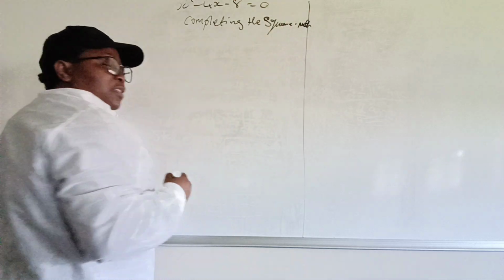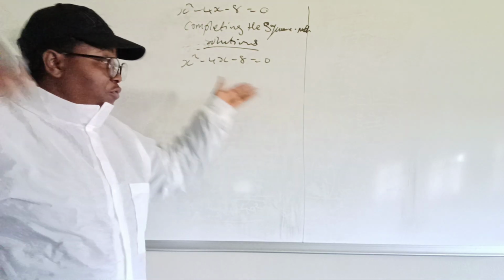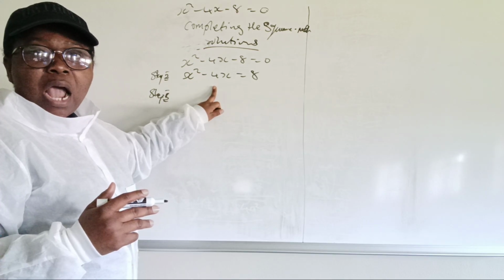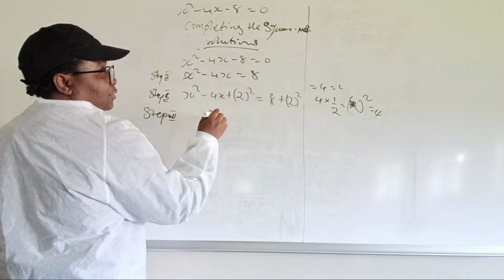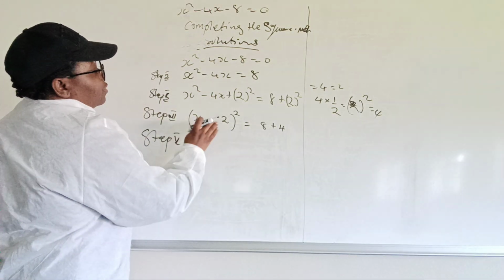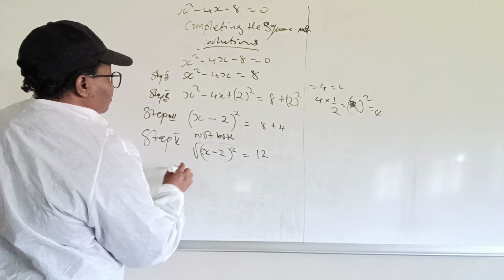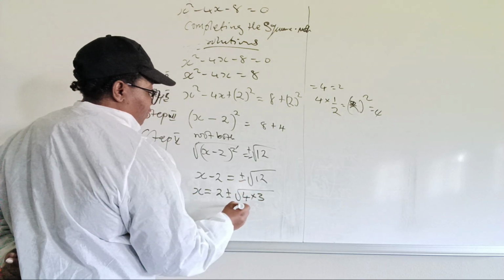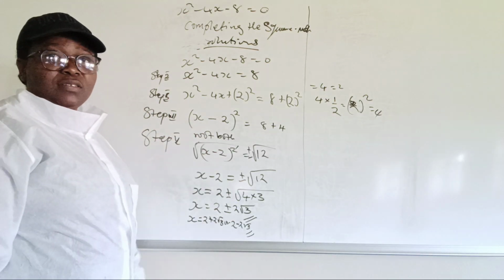Solved example using completing of square method.